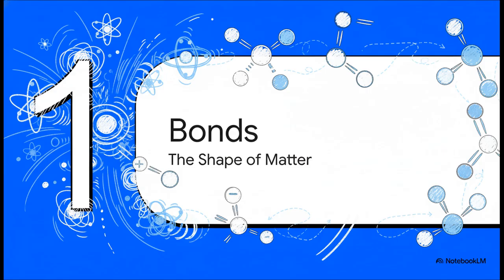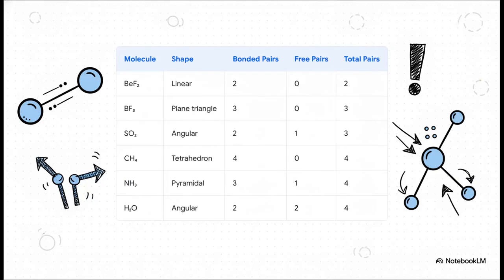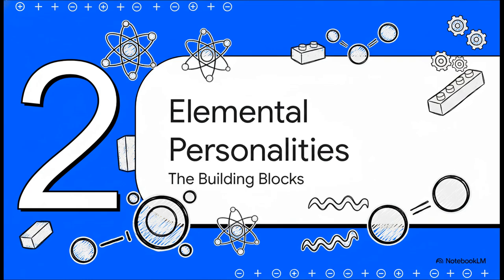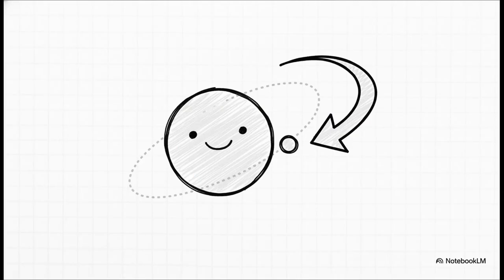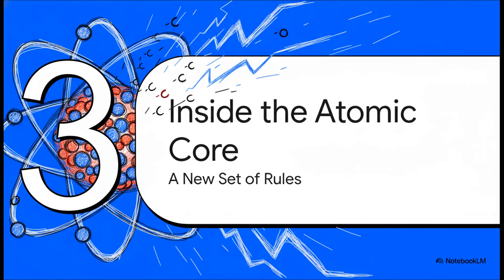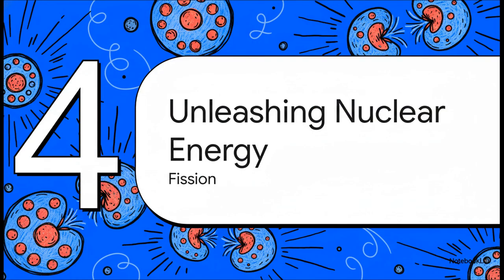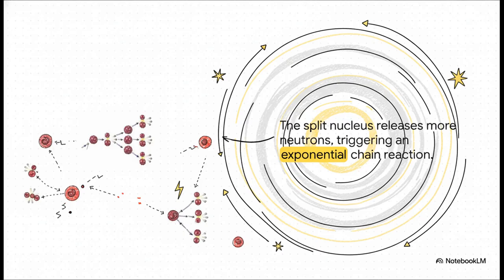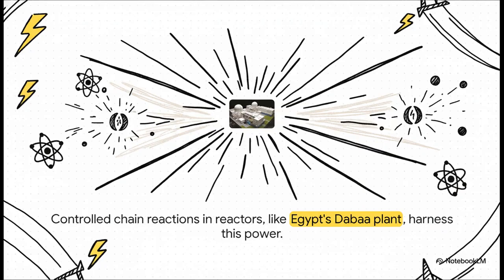كمياء تانية ثانوي لغات2026